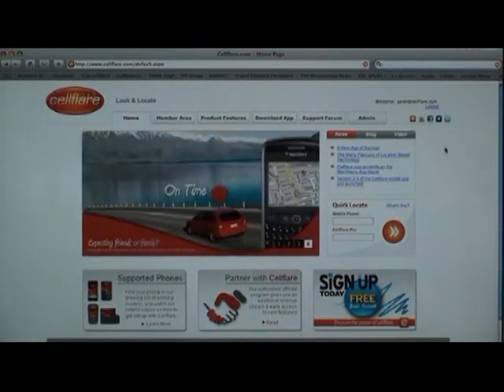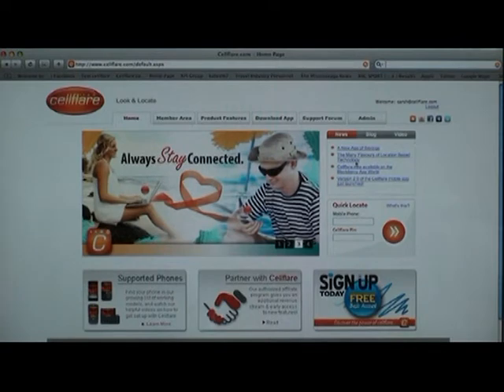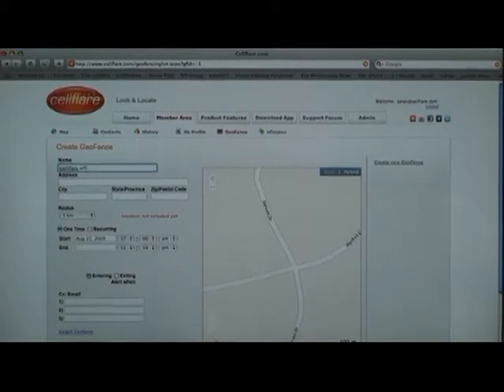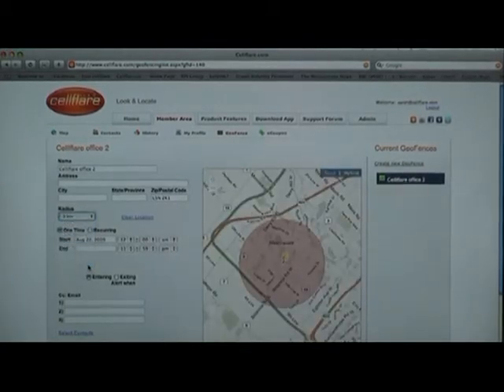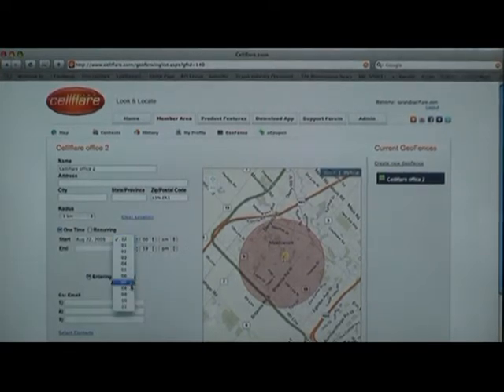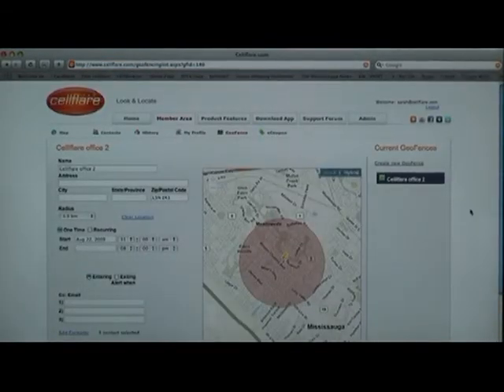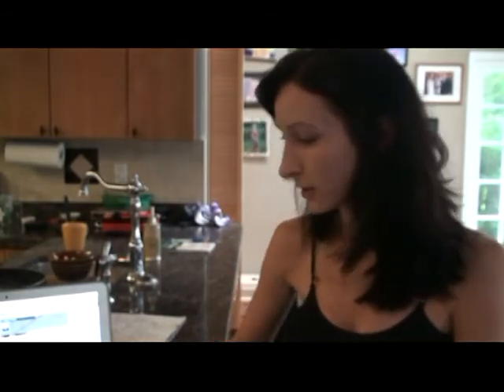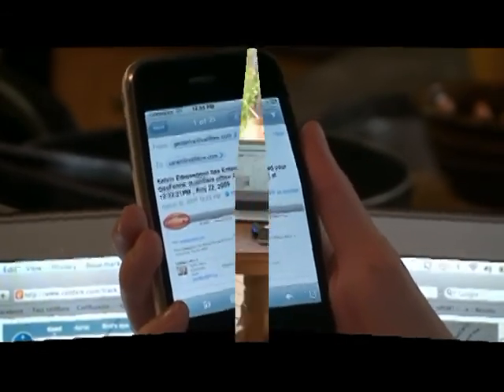Cellflare & GeoFence with Kelvin & Sarah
iPhone BlackBerry Android "Windows Mobile" Java Symbian Nokia LG Samsung "Location Based Service" LBS Safety Security "History feature" GeoFencing proximity Boundry Invisible Appworld Apple 3GS "Cell Phone" tracking "Mobile Amrketing" Advertising E-Coupon Business Free Download Motorola Iden Awareness Promotions trucking Logistics Couriers "Social Networking" facebook Twitter History Cellflare Mobile Phones Mapping.